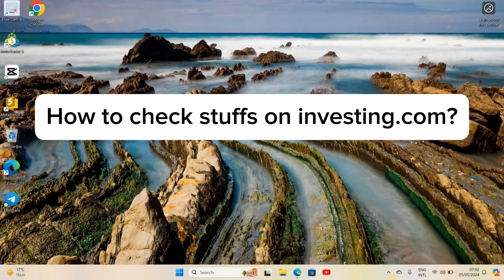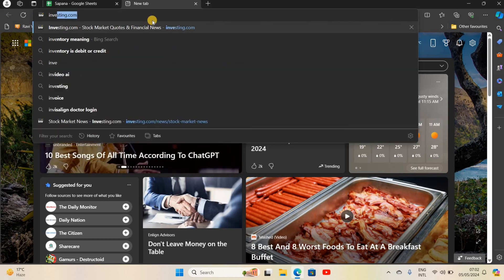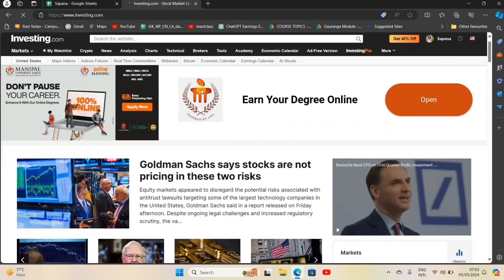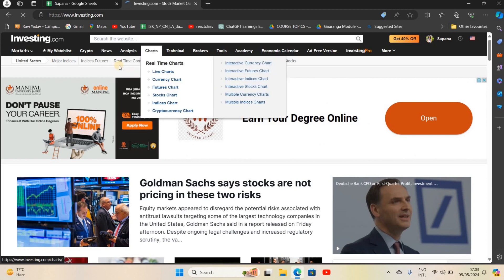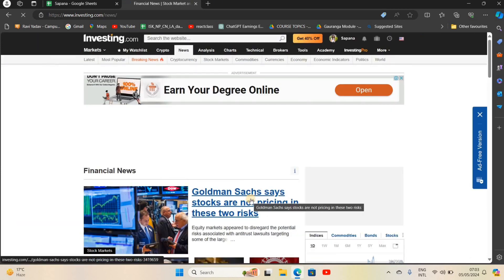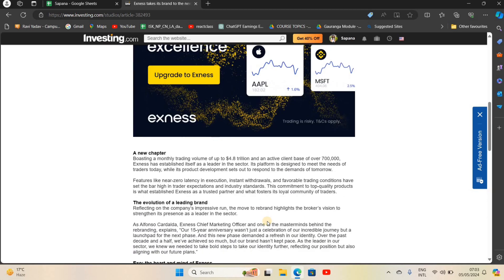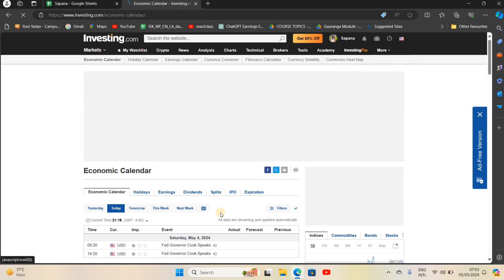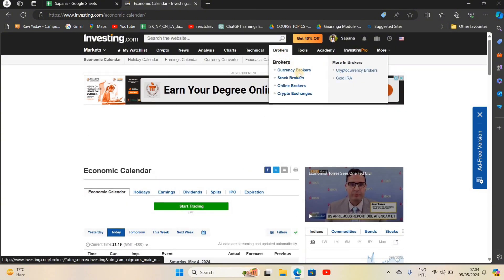How to Check Stuffs on Investing.Com (2024) | Verify Stuffs on Investing.Com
Learn how to navigate the platform's features and stay informed about the latest market trends. Maximize your experience on Investing.com with this comprehensive tutorial on checking information. Whether you're tracking stocks, monitoring commodities, or staying updated on economic news, this video will guide you through the process of efficiently accessing the information you need.